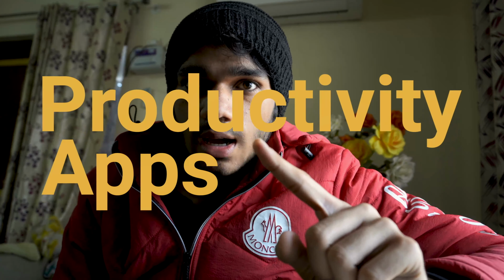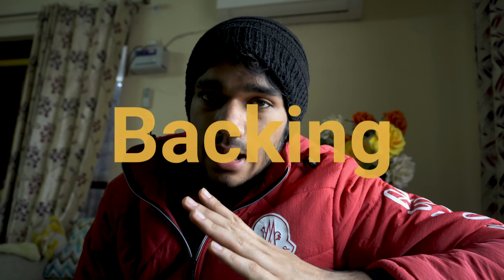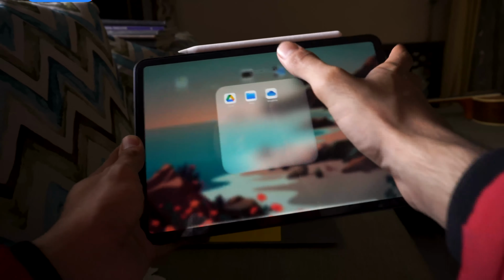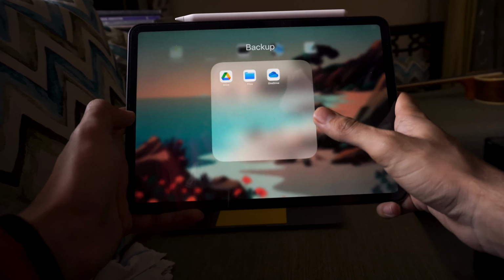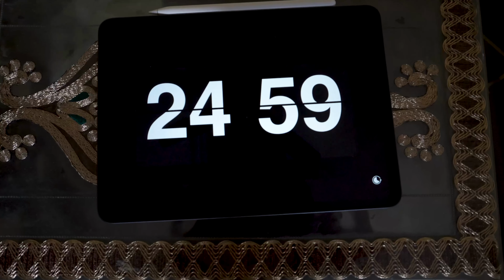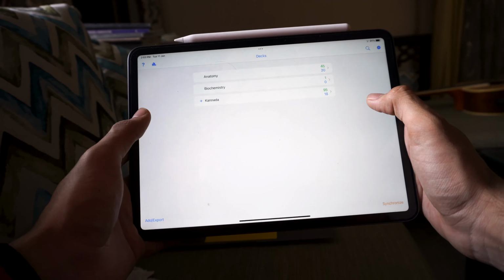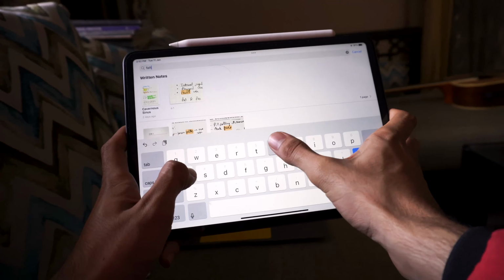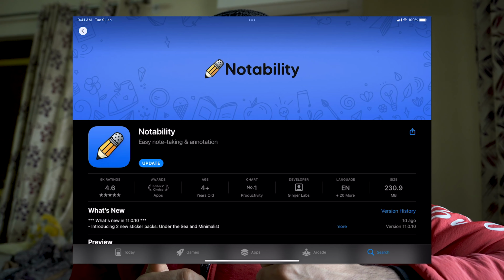Must have iPad apps for students | 2022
This video is about the essential apps that a student must have on his/her iPad to make it more functional and more productive.